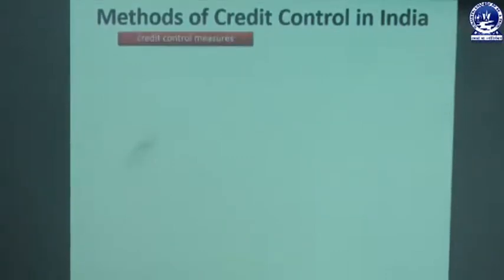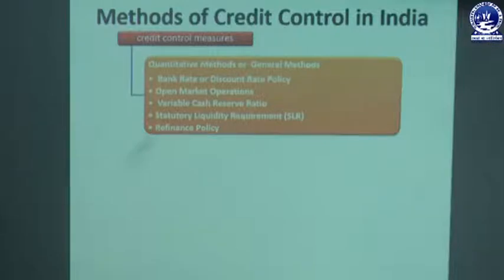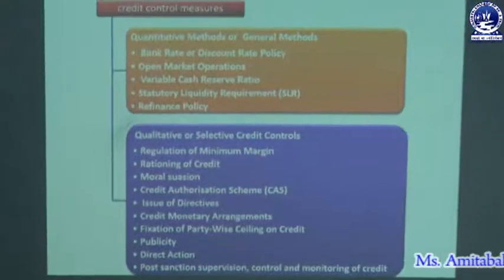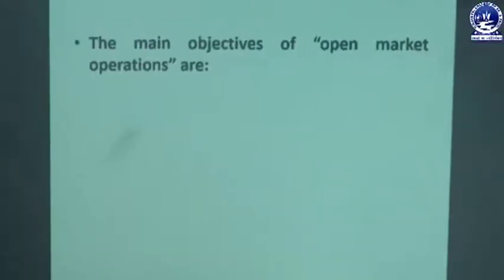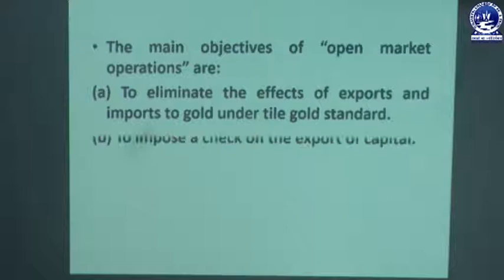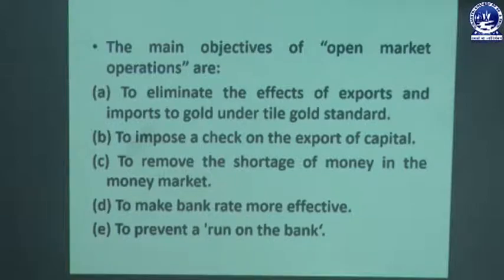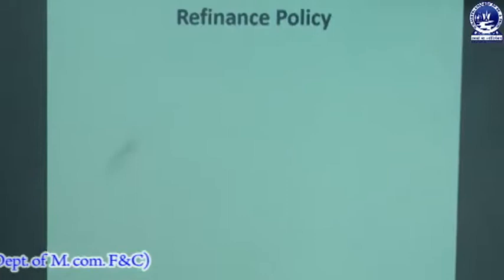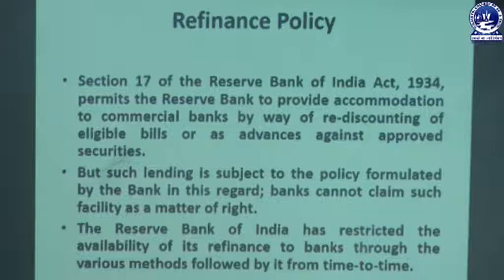FMI : CREDIT CONTROL MEASURES OF RBI (Part-I)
This video describes the Credit Control Measures of RBI  .In this video Quantitative measures that are - bank rate , SLR, variable reserve ratios , open market operations and refinance policies are vividly described.
  This video is made by Miss Amitabala Patra . HOD  M.Com (  F & C) .